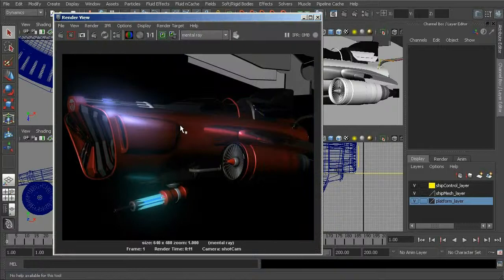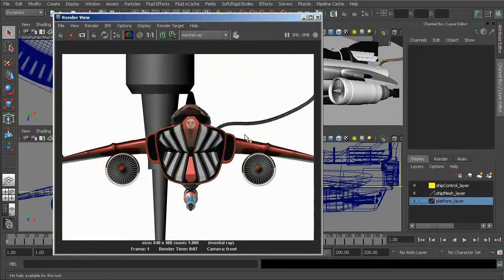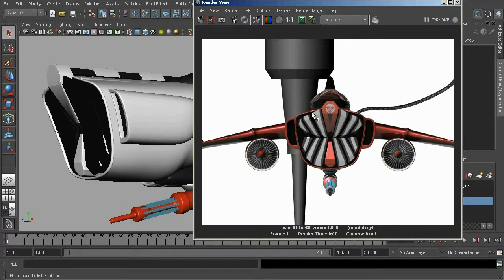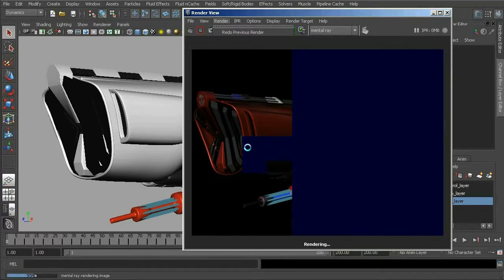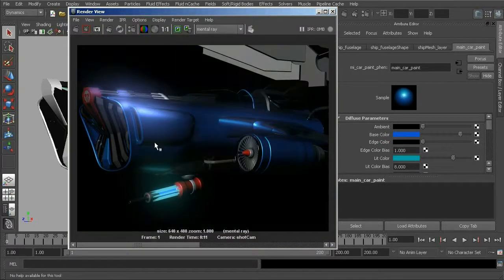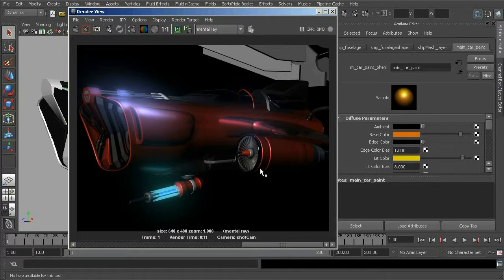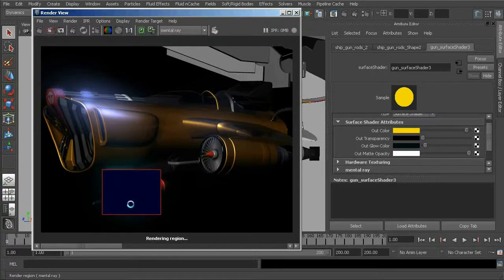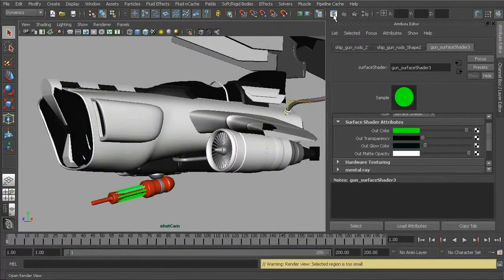87 Working with the Maya Render View